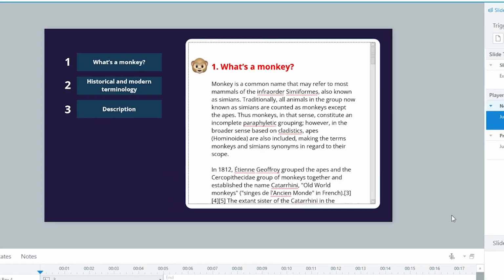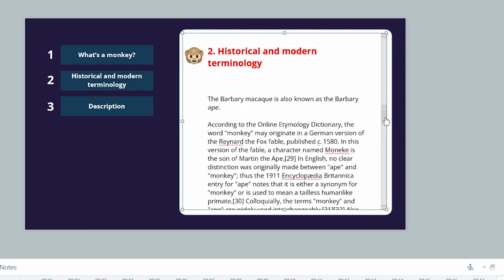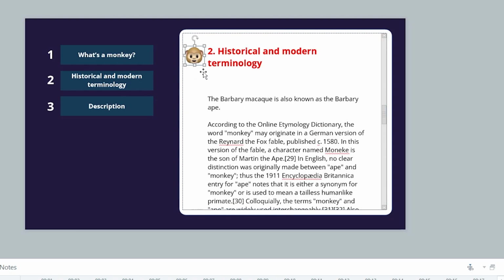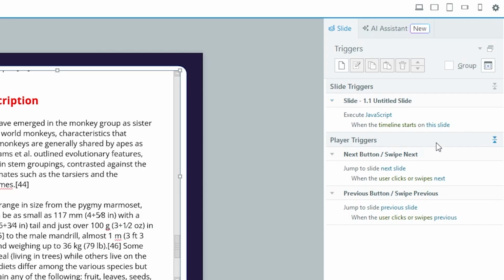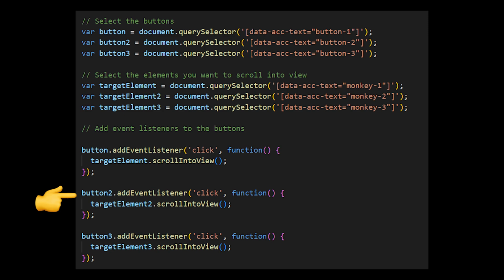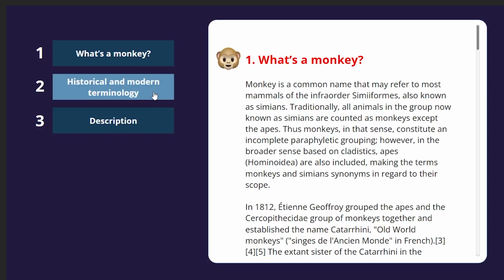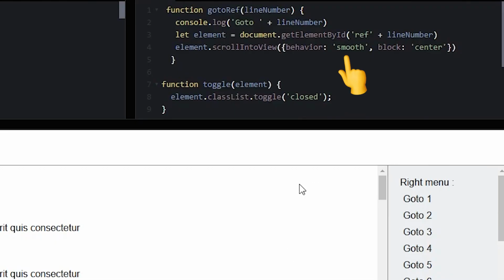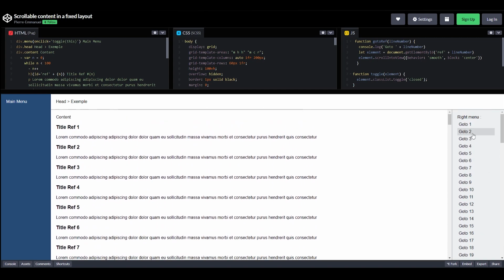Control scrolling panel with buttons in Storyline 360 (using Javascript)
If you're using scrolling panels in your Articulate Storyline 360 e-learning modules, you might like this. Find out how to use Javascript code to jump to a specific point in a scrolling panel.

I added three buttons outside of the scrolling panel, and an anchor point beside each section title in the scrolling panel (the monkey heads). The idea is to use the code in a way that, when a button is pressed, the scrolling panel will scroll to the anchor point associated with that button. You can basically control the scrolling panel with buttons.

This can increase the usefulness of scrolling panels and allow you to add a different layer of interactivity to your e-learning courses.

Couldn't achieve a smooth scrolling effect like on a regular web page, but in case they fix this in future Storyline versions, it's good to know that scrollIntoView() also accepts parameters.